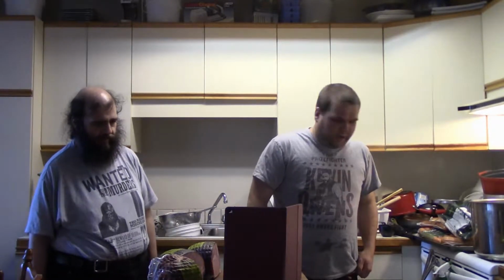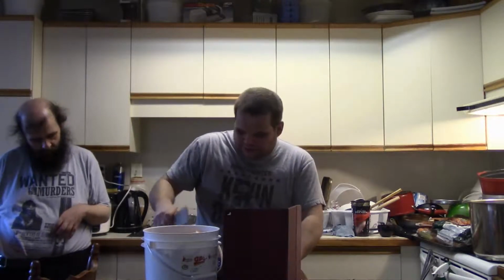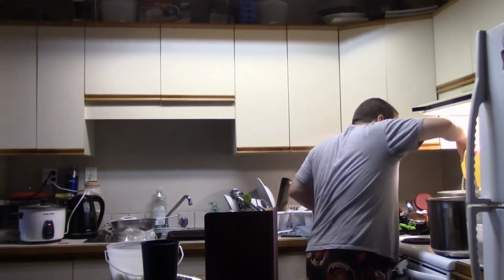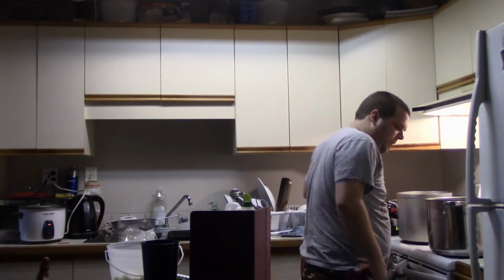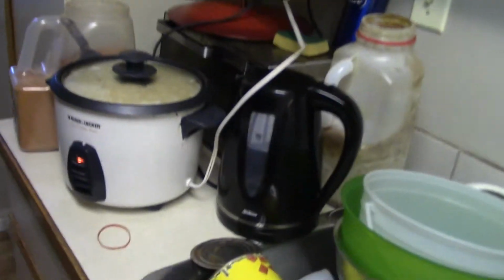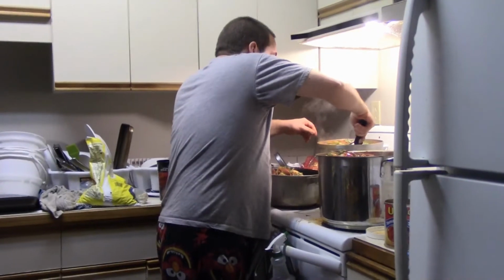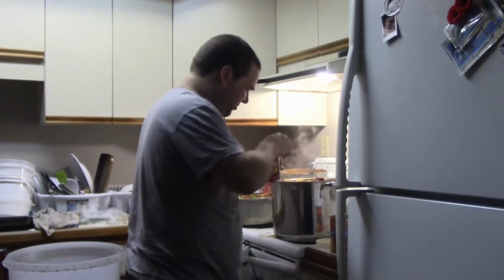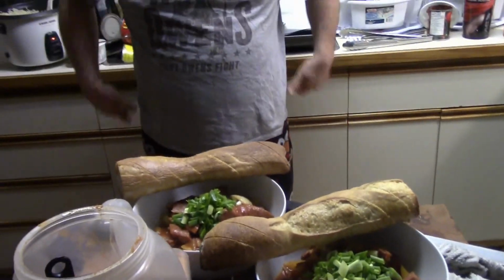Jambalaya time!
Nebocsid and I team up as we make a ridiculous amount of Jambalaya.